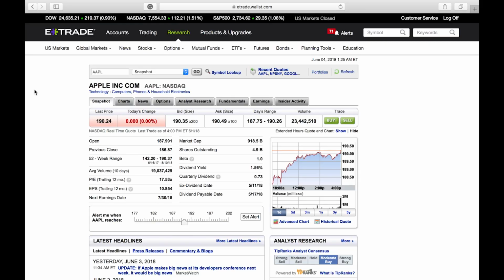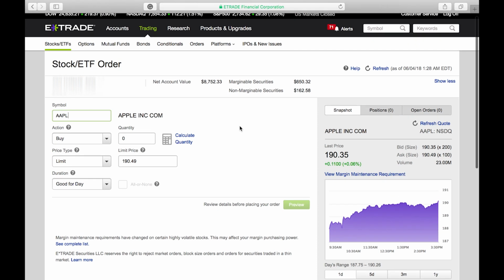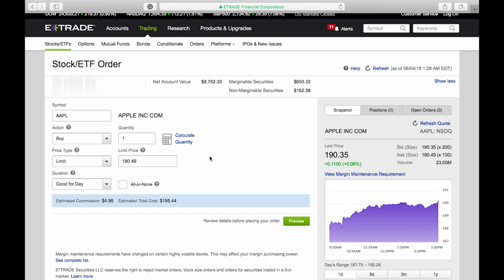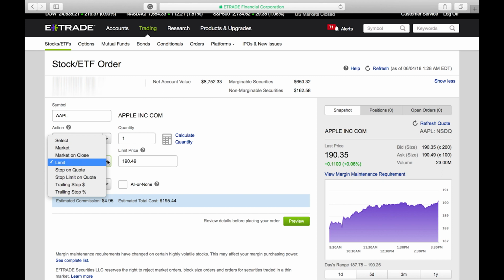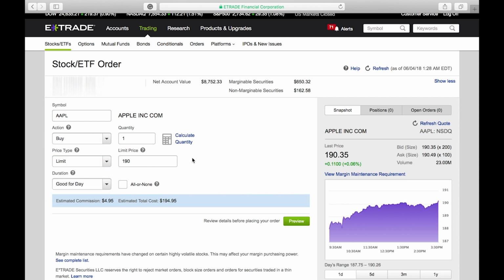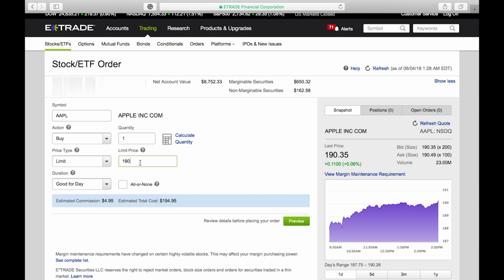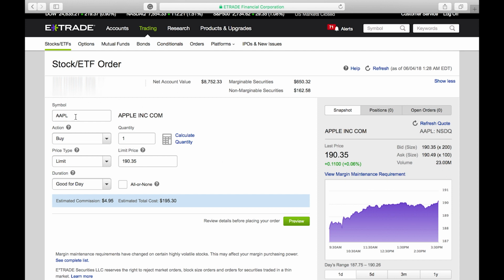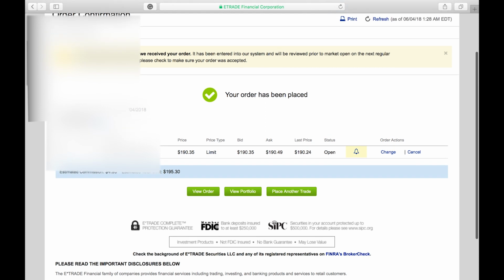HOW TO INVEST IN STOCKS FOR BEGINNERS 2018 | TRITON FUNDS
HEY EVERYONE! This is our first "HOW TO" guide, in this video Sam Yaffa and Dmitriy Slobodskiy will be talking about how to invest into the stock market. We go through the different platforms one can use, how to actually invest, and the different keys to success to become a good investor.

Let us know what kind of video you want to see next!!